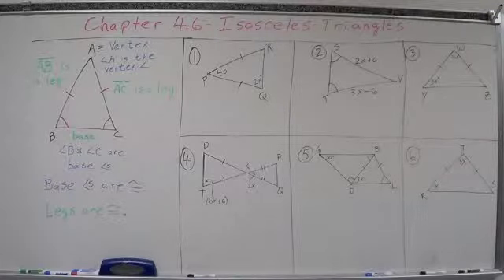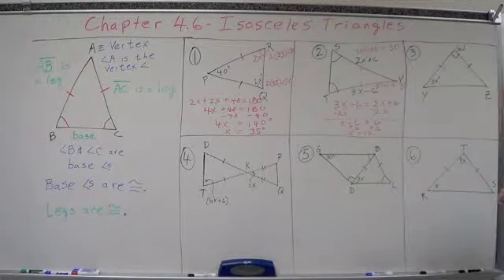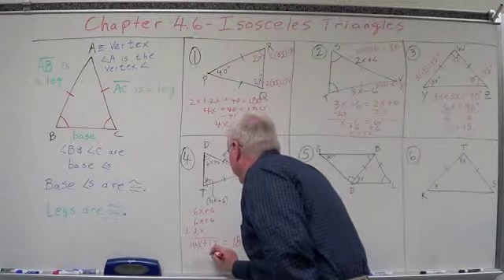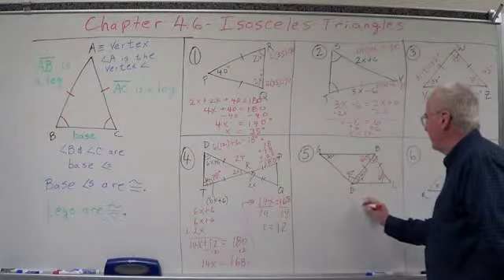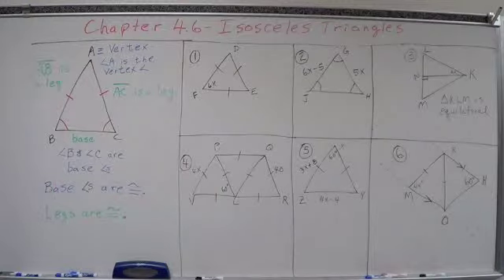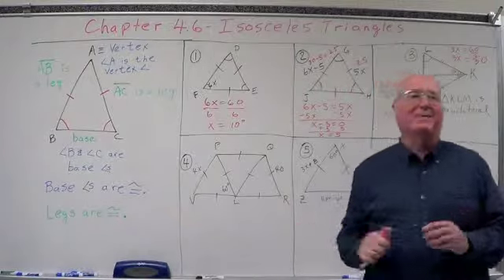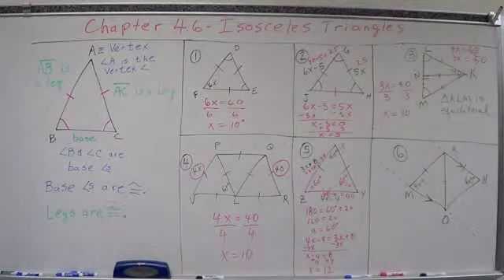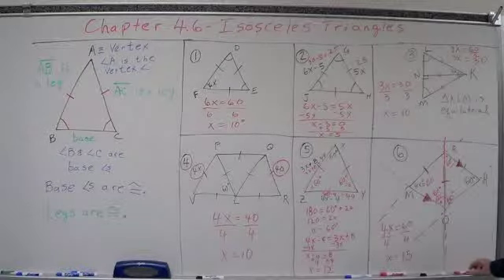Geometry Chapter 4.6 - Isosceles Triangles - Sample Problems